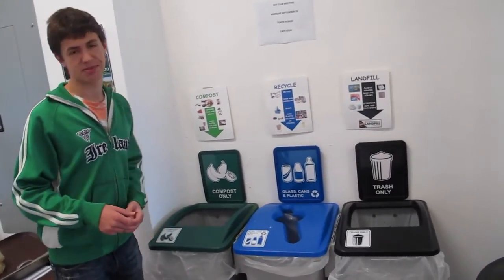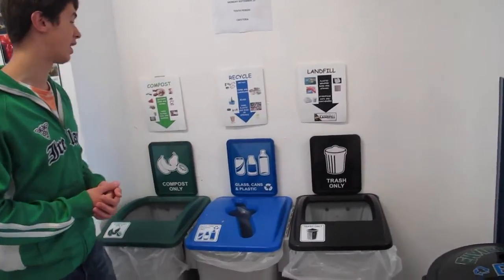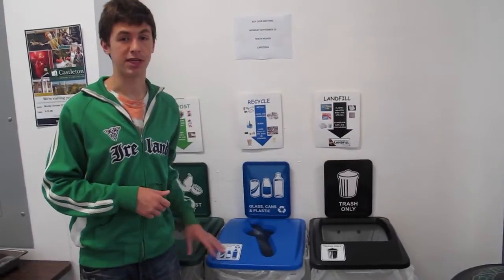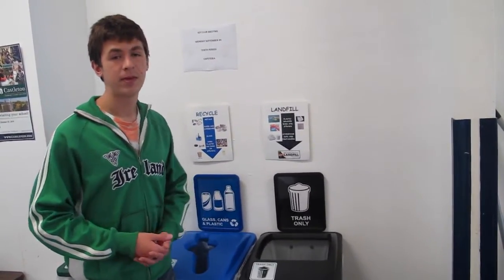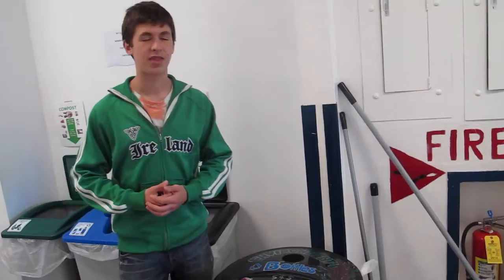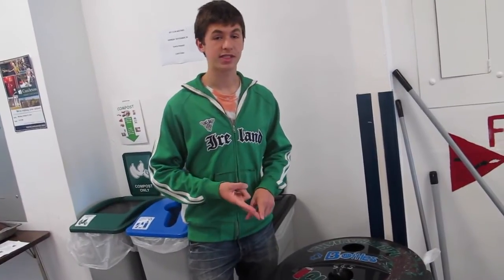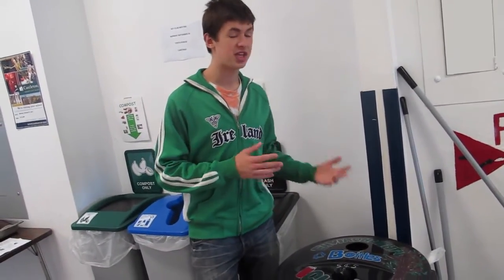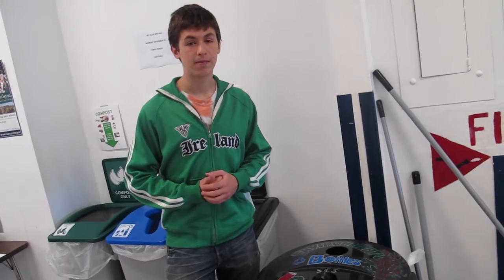lphs recycling video